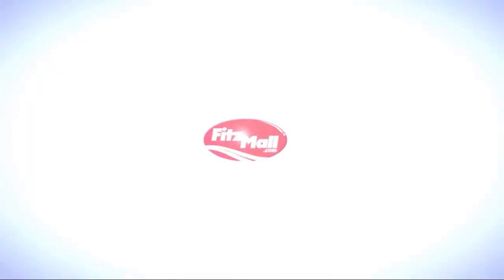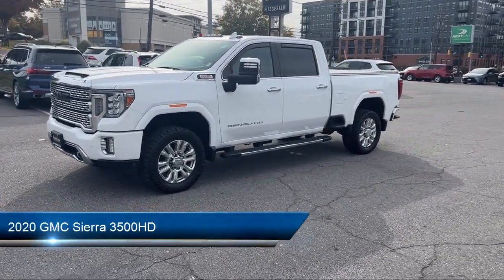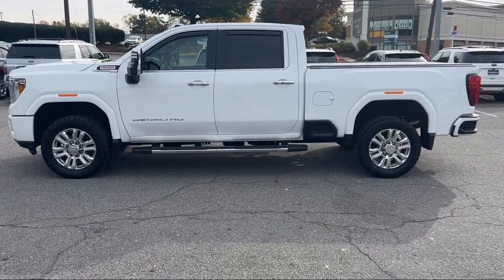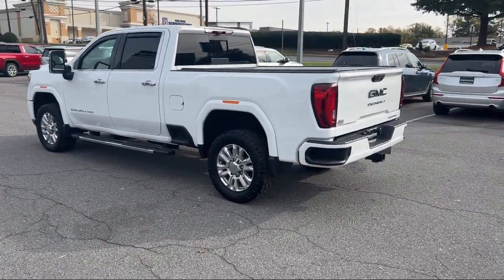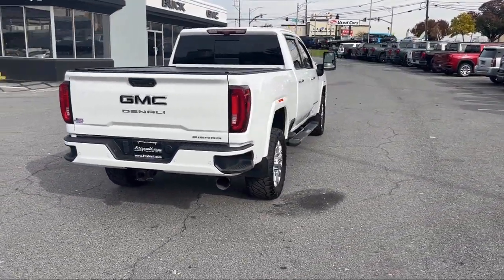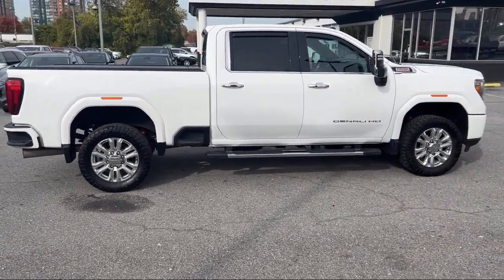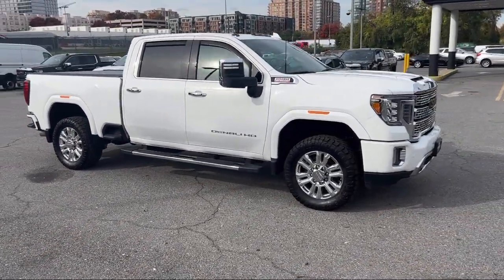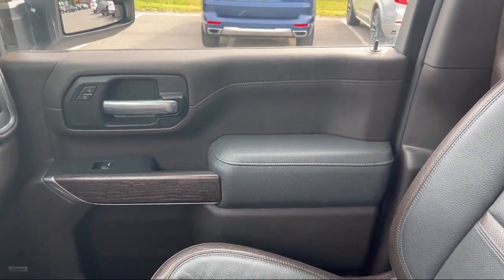2020 GMC Sierra 3500HD 4WD Crew Cab 159 inch Denali Frederick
2020 GMC Sierra 3500HD 4WD Crew Cab 159 inch Denali - Stock Number: CA81172 - VIN: 1GT49WEY7LF181172.